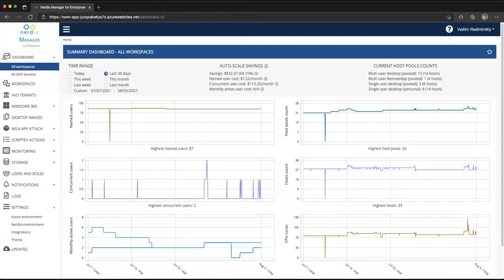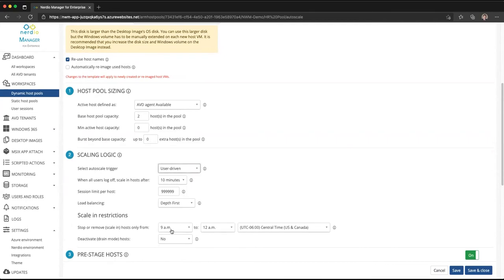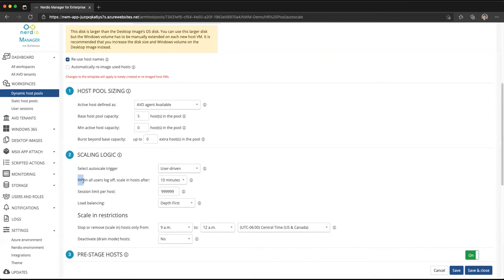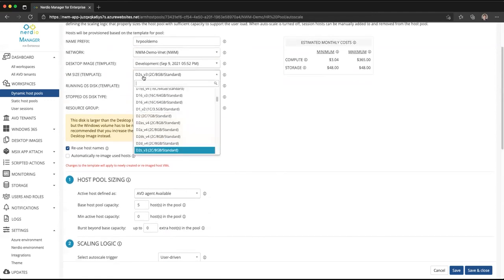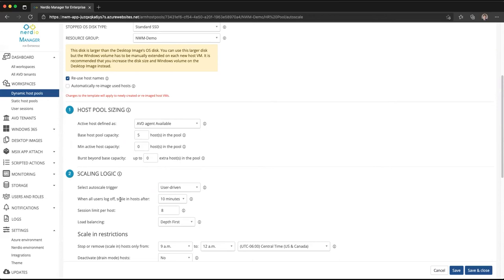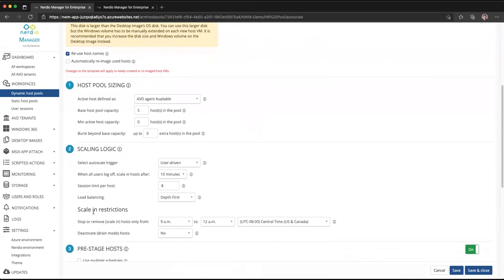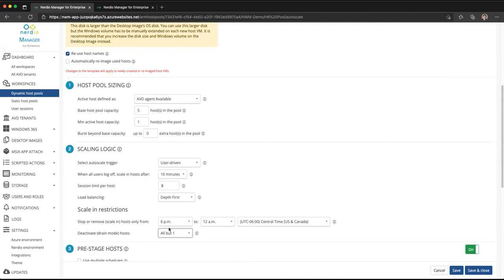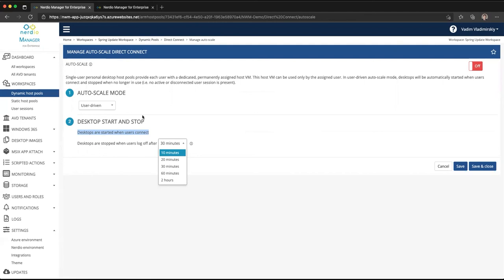User-Driven Auto-Scaling for Multi-Session Host Pools — Nerdio Manager (AVD Demo of the Day)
Multi-session host pools usually scale on a schedule or a load metric, but neither one accounts for a user manually logging off early or staying logged on late. Nerdio Manager for Enterprise adds a user-driven auto-scale mode built for that gap.

This Demo of the Day, covering the mode added in version 3.2, shows how to configure user-driven auto-scaling on a multi-session host pool in Nerdio Manager and how it reacts to actual logon and logoff activity rather than a fixed schedule.

For enterprise organizations running Azure Virtual Desktop (AVD) or Windows 365, this mode keeps host pool capacity aligned with what users are actually doing, instead of over- or under-provisioning against a schedule that doesn't match real behavior.

Find Nerdio Manager for Enterprise in the Azure Marketplace and get your first 30 days free

0:00 Where schedule- and load-based scaling fall short
1:45 Enabling user-driven auto-scale mode in Nerdio Manager
4:15 How the pool reacts to logon and logoff activity
6:45 Comparing it against schedule-based scaling
8:00 Where this mode fits best